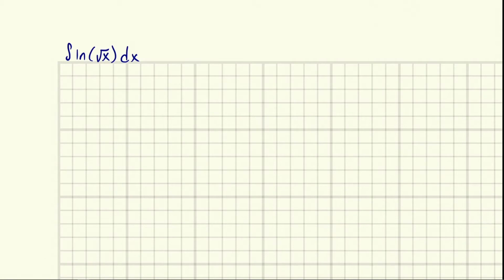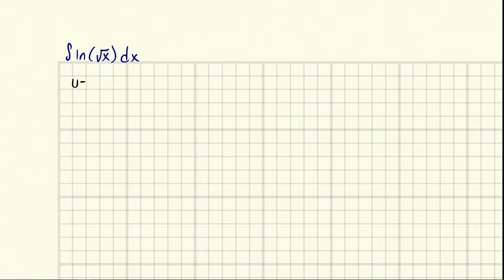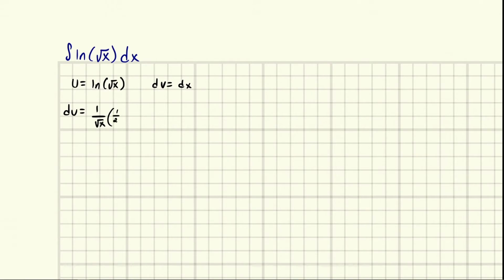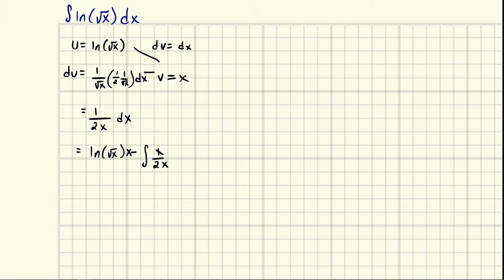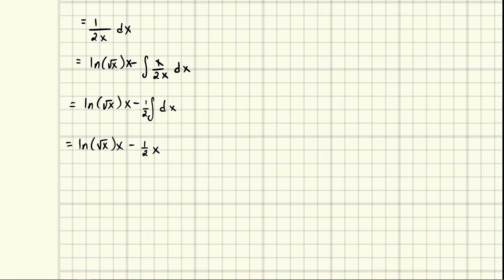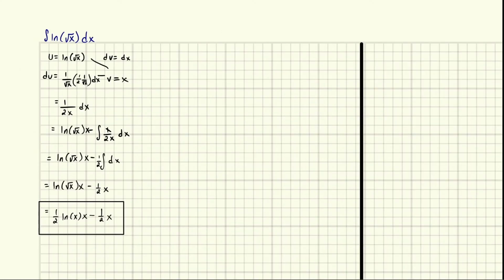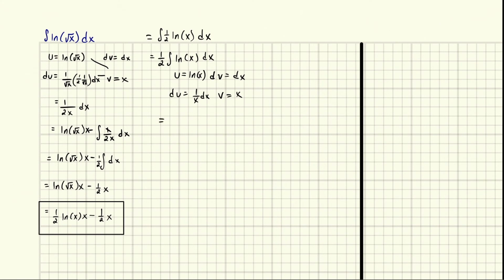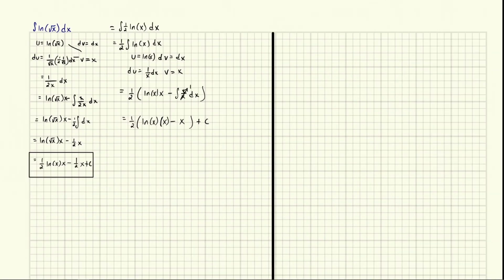Integrate natural log of the square root of x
Time Stamps
0:00 Intro
0:08 Integration by Parts
0:51 Integration by parts with no use of log rules
3:14 Answer
3:50 Integration by Parts using log rules
5:30 As expected